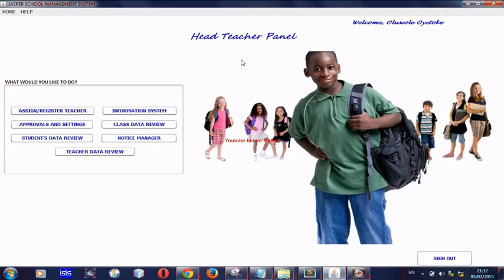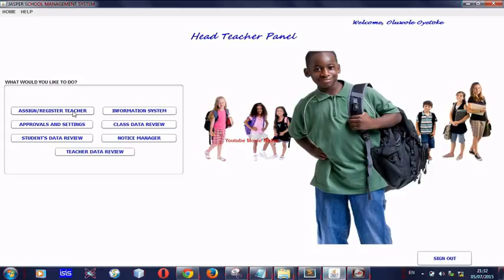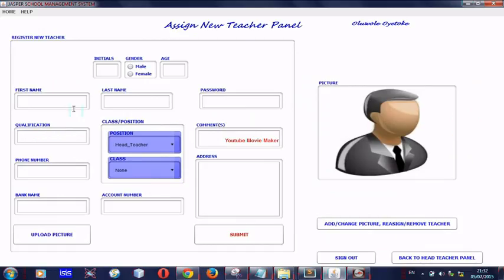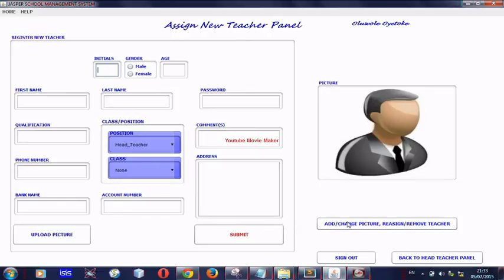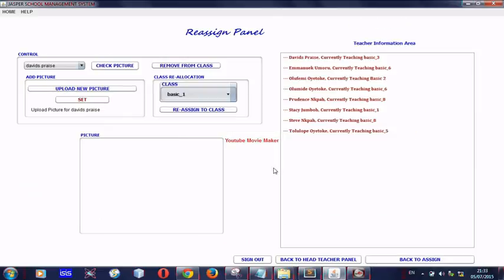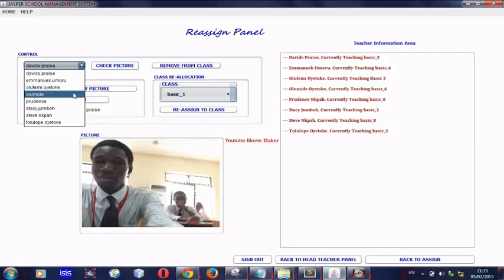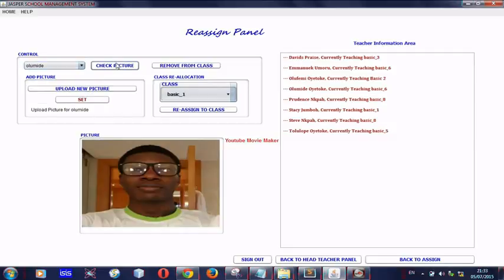School Management System (using Java) 2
This software was built to serve as my contribution to the improvement of the educational landscape of Nigeria, Africa and the world at large. Making this school management software freely available for use and adaptation will provide a good starting point for ICT driven schools with the intention of become computerized with their management activities, with little or no cash expenses. Let me know if there are any bugs to be attended to.

Enjoy Your Use